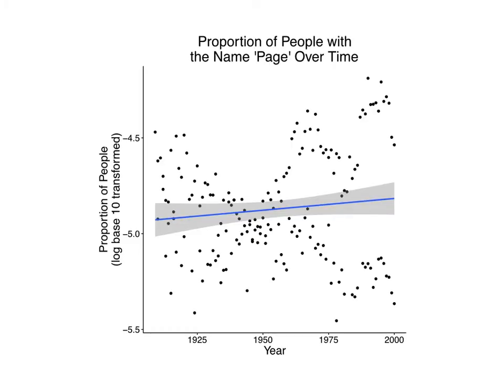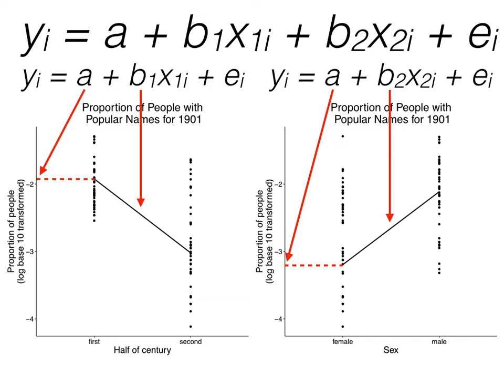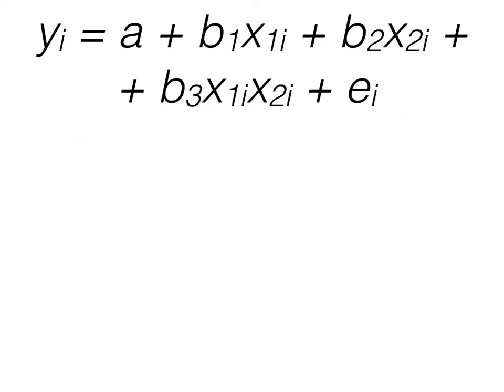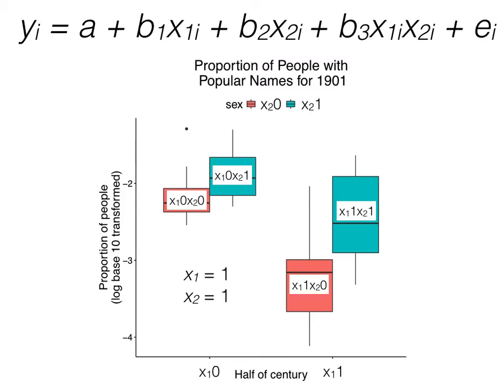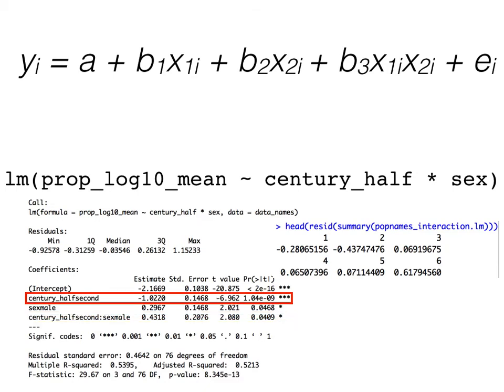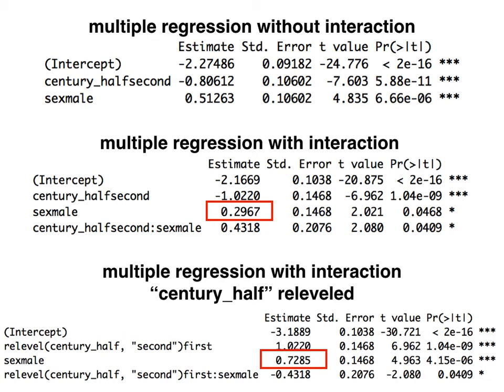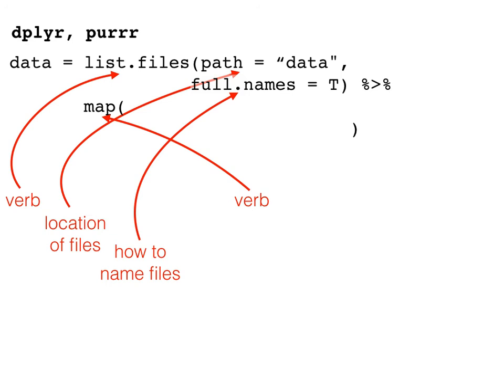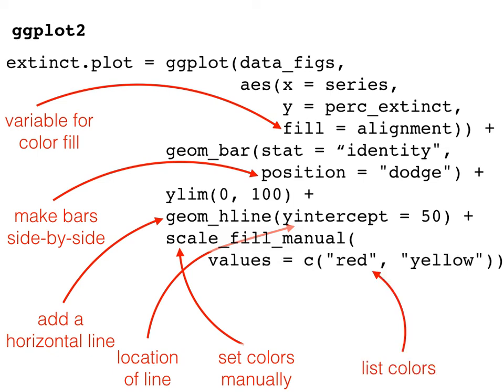R Course: Lesson 4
This is the video for Lesson 4 of the course "R for Publication". In this video I go over the math behind multiple regression and how to implement it in R.